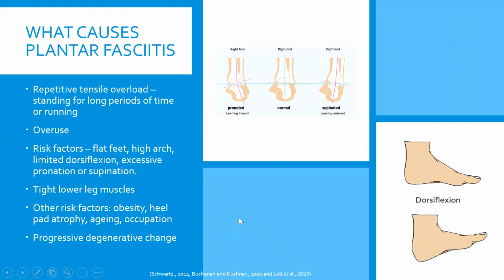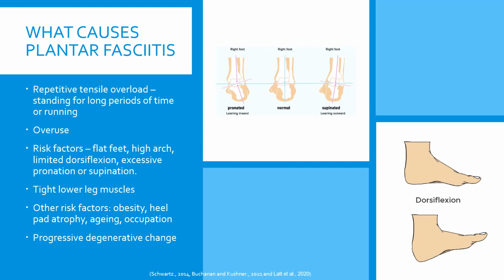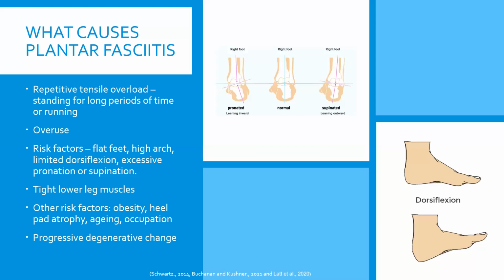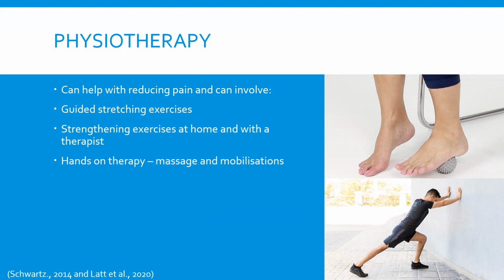Plantar Fasciitis Webinar July2022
Do you or a loved one suffer from the pain of Plantar fasciitis? Plantar fasciitis is one of the most common causes of heel pain. It involves inflammation of a thick band of tissue that runs across the bottom of each foot and connects the heel bone to the toes (plantar fascia).
Plantar fasciitis typically causes a stabbing pain in the bottom of your foot near the heel.
Watch our Free Webinar about Plantar fasciitis, the causes, symptoms and what can be done about it!